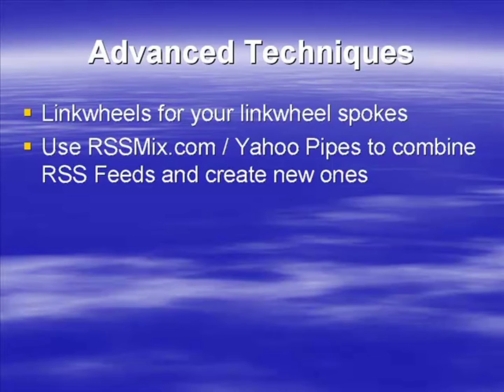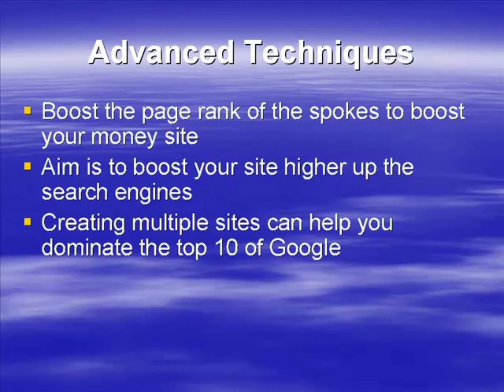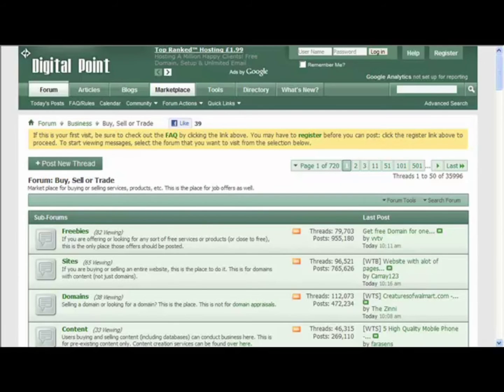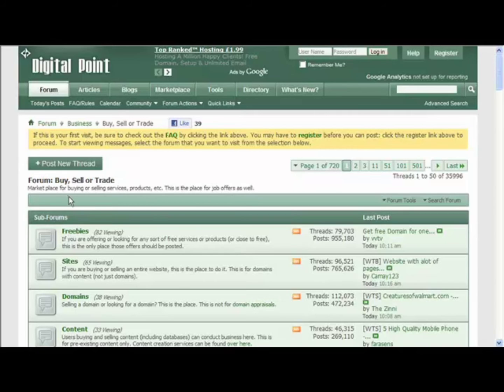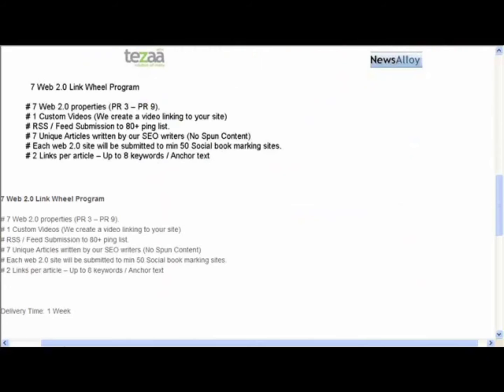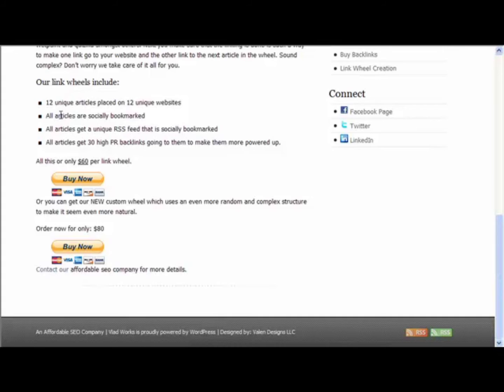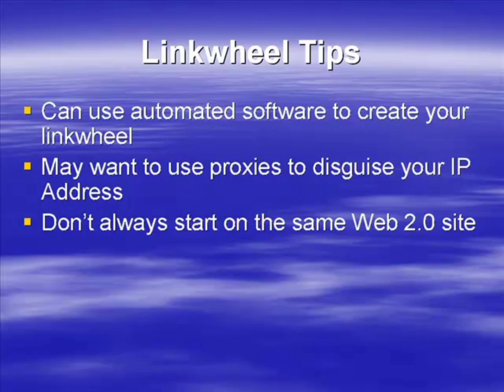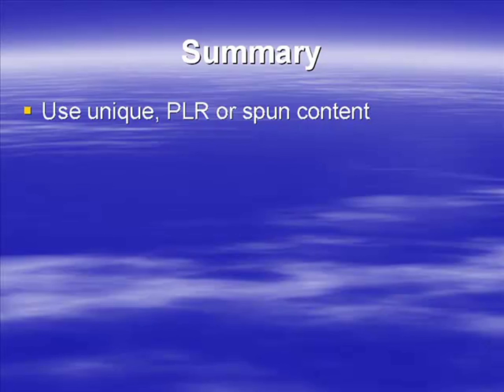Earn passive income by Link Wheel System. Part –2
.Earn passive income by Link Wheel System. Part–2. This channel is, how to earn money from social media for you.Pure social media.